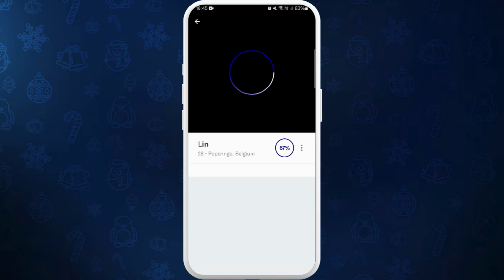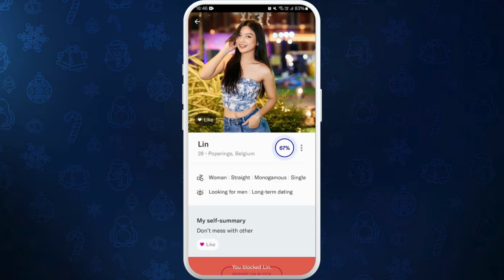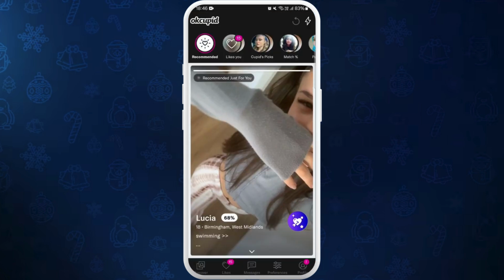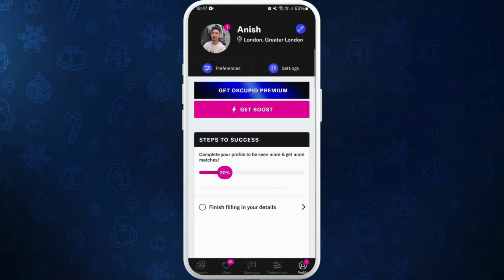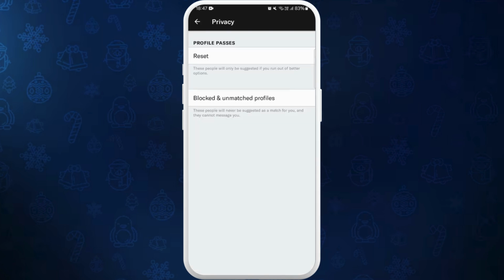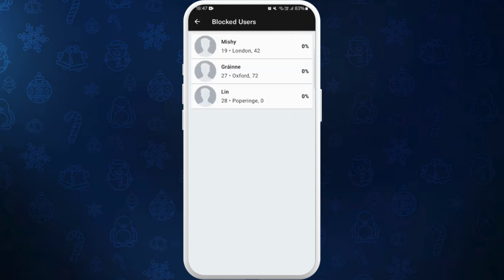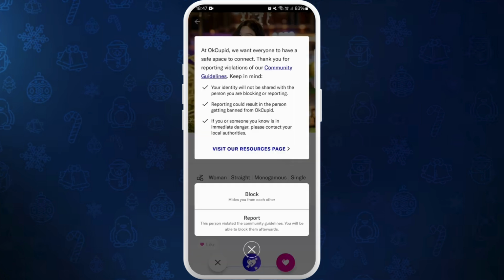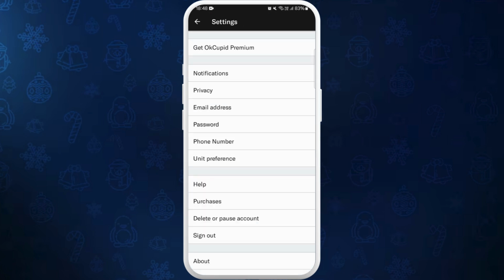How to Unblock Someone in OkCupid 2025?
Want to unblock someone on OkCupid but not sure how? 🤔 In this quick and easy tutorial, we’ll show you how to remove someone from your blocked list on OkCupid in just a few steps. Whether you blocked them by mistake or changed your mind, you’ll learn exactly where to find your OkCupid blocked list and how to unblock a match on both the OkCupid app and desktop version.

We’ll also cover why you might not be able to unblock someone on OkCupid and what happens after unblocking. If you're struggling with managing your blocked users, this step-by-step guide will help you get back to chatting, matching, and dating effortlessly.